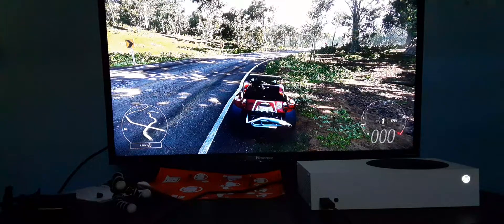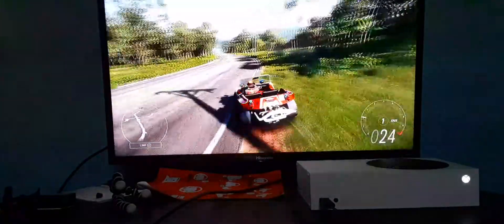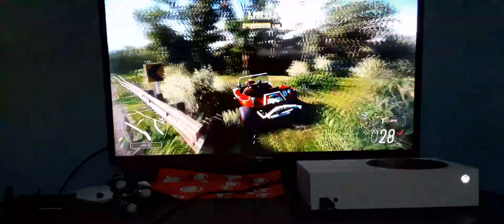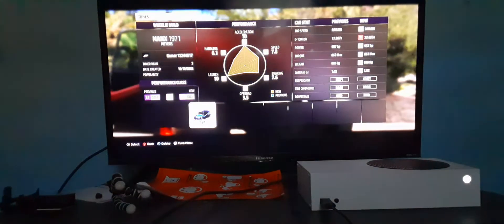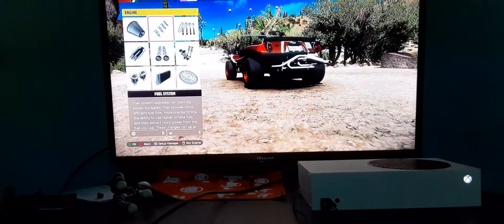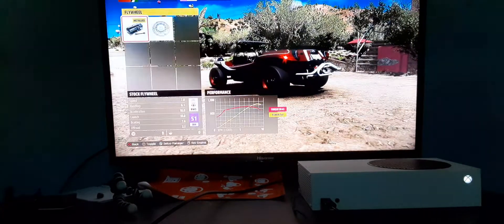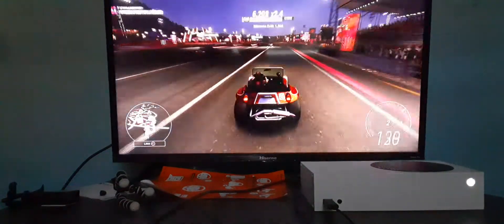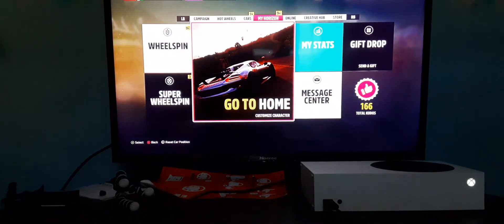Forza Horizon 5-Wheelie Builds Showcase!